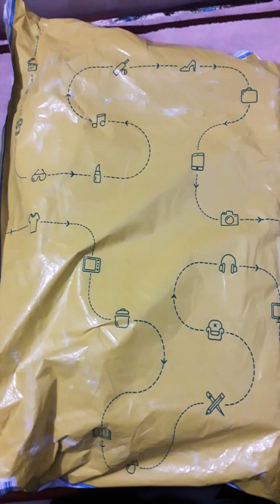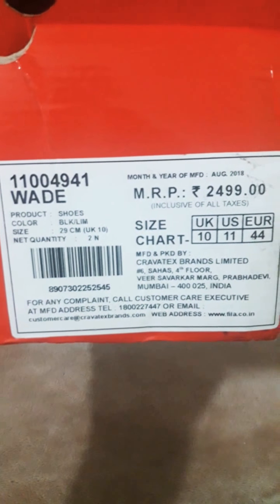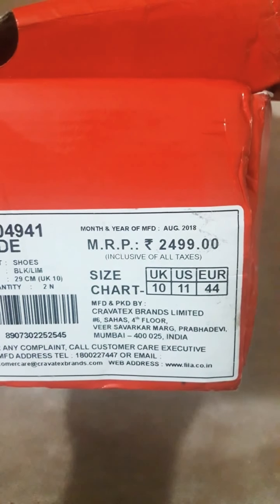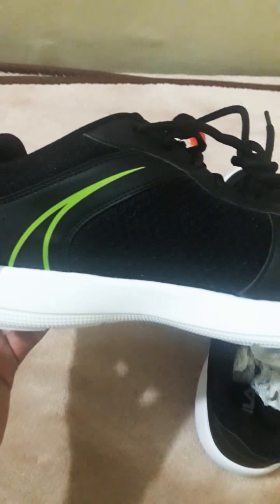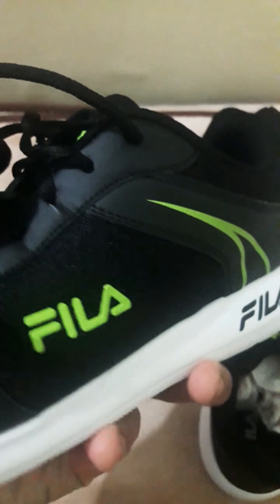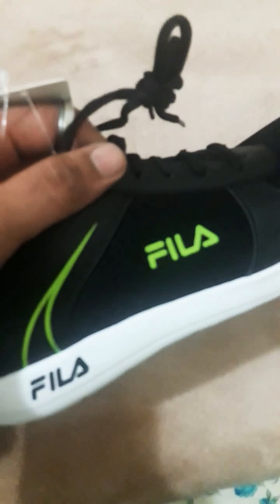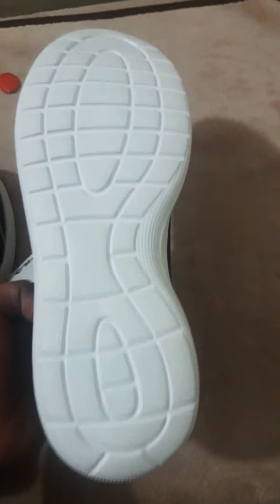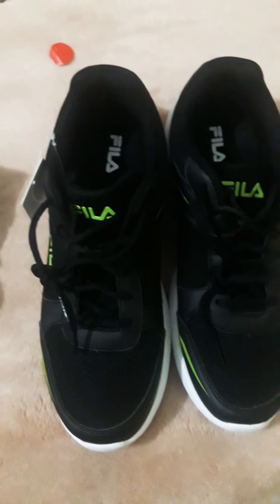Fila WADE running shoes for men